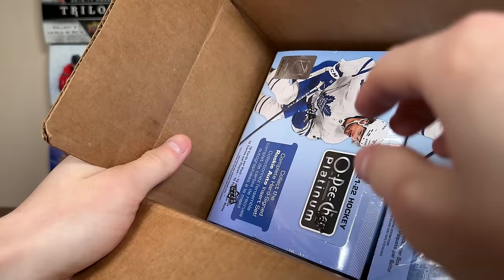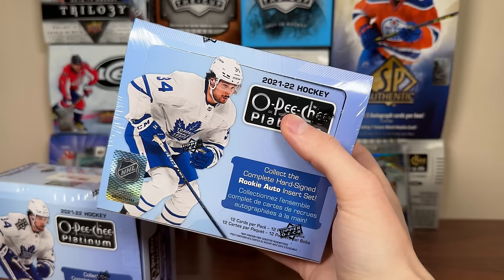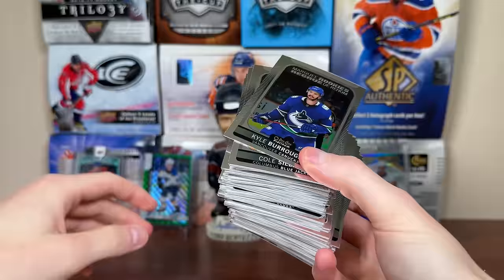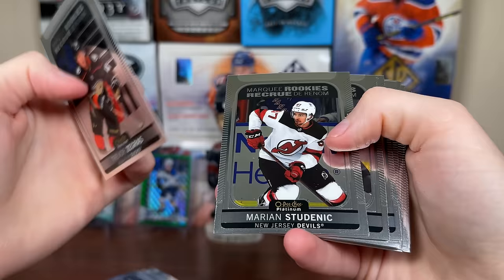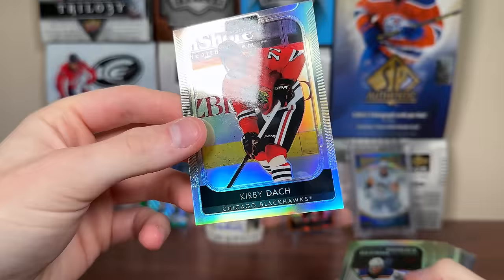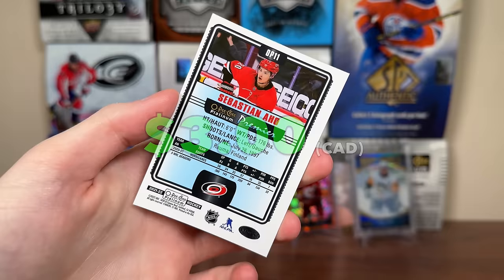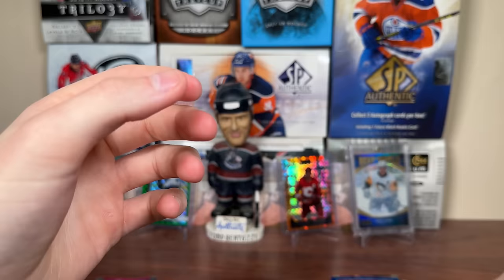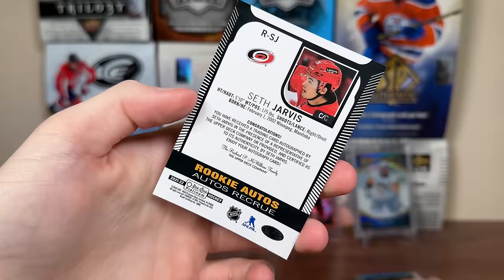I BOUGHT A CASE AT 50% OFF! - 2021-22 O-Pee-Chee Platinum Hockey Hobby Case Part 1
I open a case of 2021-22 OPC Platinum at 50% off the release day price.

zeeree
Canada